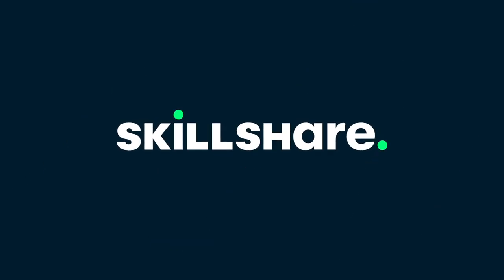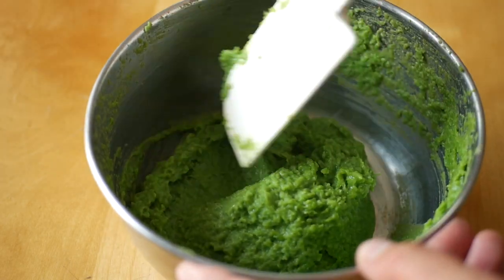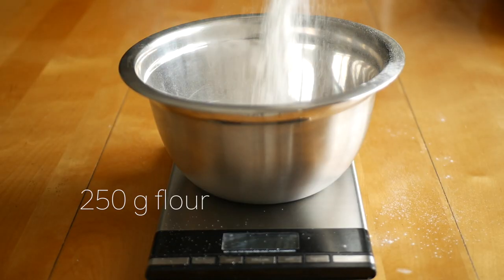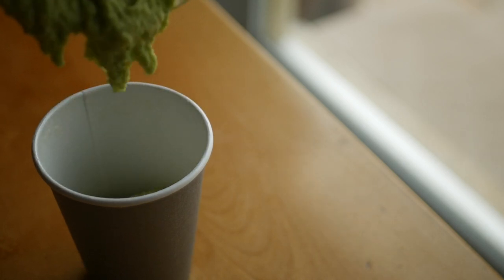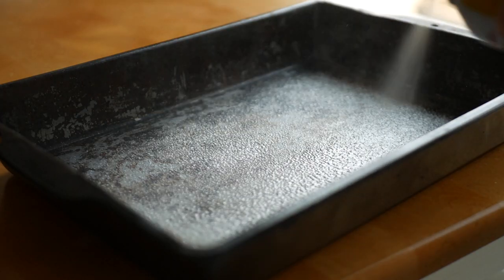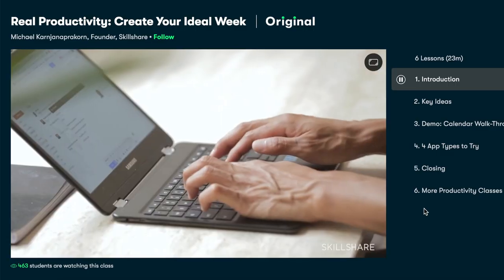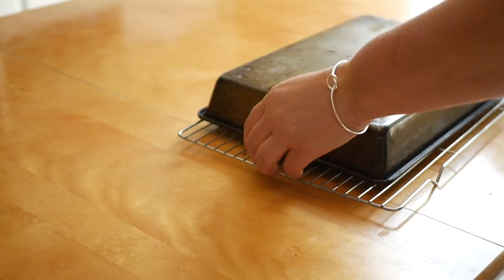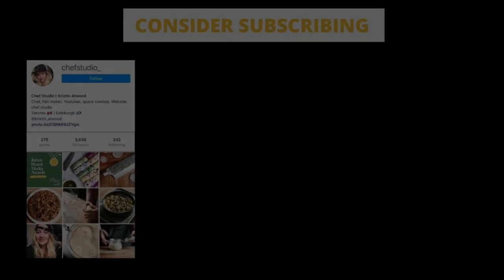Sweet Pea Microwave Sponge Cake | Without a Whipping Siphon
The first 1000 people who click the link will get 2 free months of Skillshare Premium

Today I'm making this vibrant, naturally green, sweet pea microwave sponge cake.  You can make this cake without a whipping siphon without any issues.  The batter would be too thick to use a whipping siphon anyway but since it's just a regular microwave sponge, you aren't getting that same fluffy aeration.

Sweet Pea Microwave Sponge Recipe:
200 grams butter
150 g sugar
2 tsp vanilla
275 grams pea puree
250 grams all purpose flour
2 tsp baking powder

Microwave in disposable microwave safe cups for 1-2 minutes (depending on microwave strength or bake at 325 F (160 C) for around 35-40 minutes.
Microwave sponge cakes are cool and quick to make but I've got to say, I prefer regular oven baked cakes.  They just taste better.

chef.studio

My FILMING EQUIPMENT for Cooking/ Recipe Videos:
My Camera
My Lens
My Tripod

I’m Kristin, a professional chef and film maker, welcome to my test kitchen.  If you like educational cooking tutorials, recipes and visual food blogs then this is the cooking channel for you.  I wanted to create a cooking show that highlights my skills as a culinary chef and pastry cook.